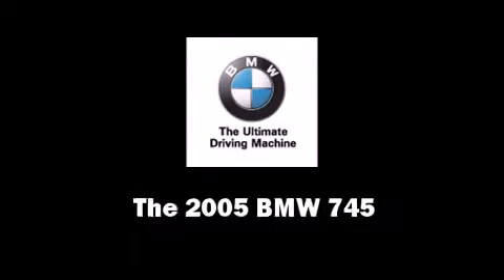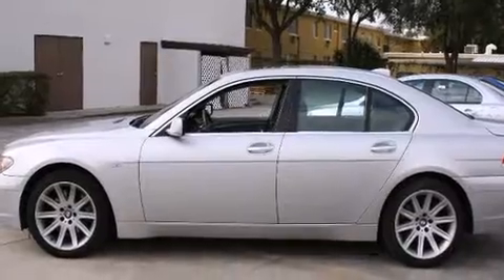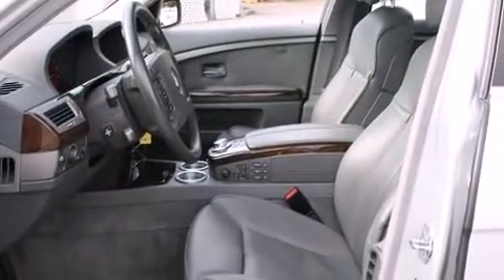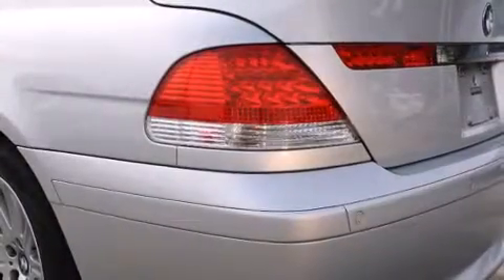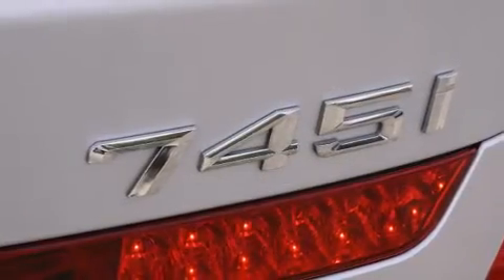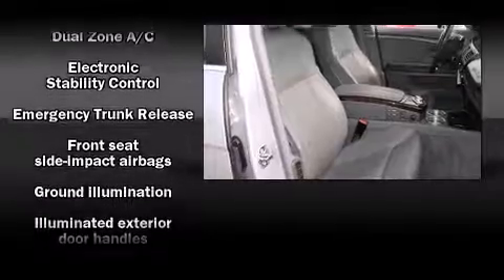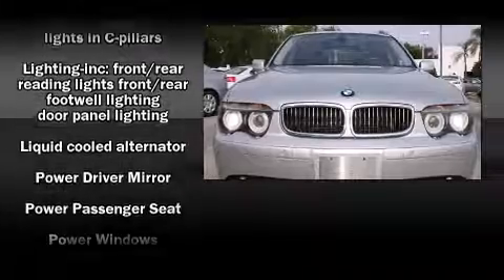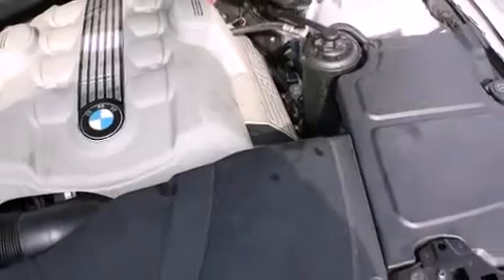2005 BMW 7 Series 745i in St. Petersburg, FL 33714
Crown Kia Mitsubishi
5500 34th St. N.

Here's a great deal on a 2005 BMW 745. This 4 door, 5 passenger sedan has just over 80,000 miles. It features an automatic transmission, rear-wheel drive, and a powerful 8 cylinder engine. A wealth of standard features means that you no longer have to sacrifice. Like leather upholstery, front and rear reading lights, a built-in garage door transmitter, an outside temperature display, automatic dimming door mirrors, power front seats, cruise control, and power windows. Everything is where it ought to be, from the dashboard controls to the door locks and window controls. With high intensity discharge headlights illuminating your path, you'll always appreciate maximum visibility. For drivers who enjoy the natural environment, a power moonroof allows an infusion of fresh air. BMW ensures the safety and security of its passengers with equipment such as: dual front impact airbags with occupant sensing airbag, head curtain airbags, traction control, brake assist, a security system, an emergency communication system, and 4 wheel disc brakes with ABS. You'll see better when backing up thanks to rear park assist, which watches out for obstacles behind your vehicle. Our team is professional, and we offer a no-pressure environment. We'd be happy to answer any questions that you may have. Stop in and take a test drive!